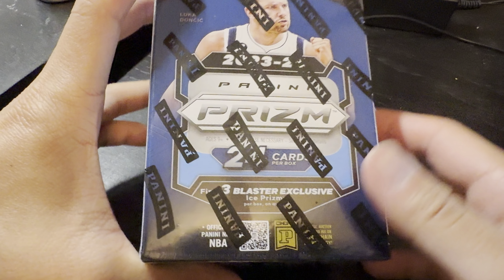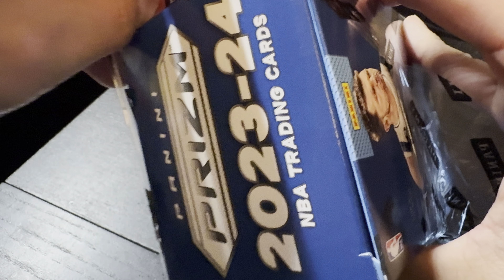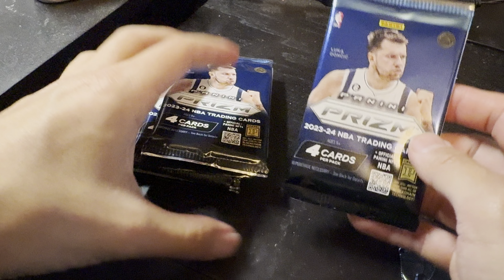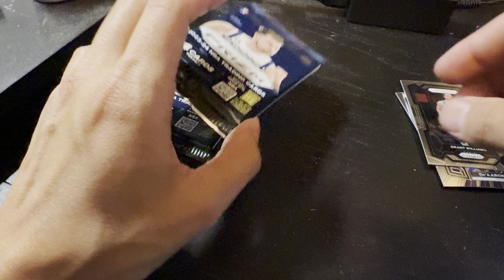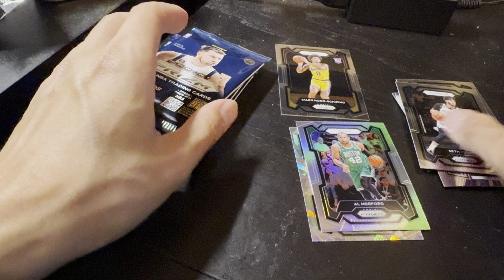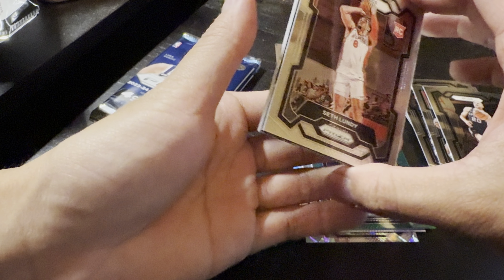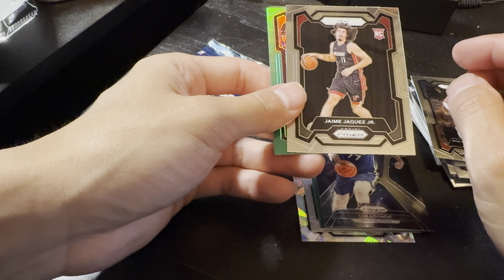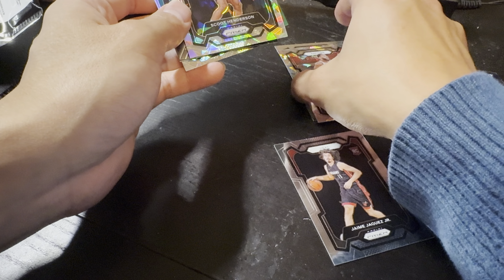Opening basketball 2023-2024 panini prism packs